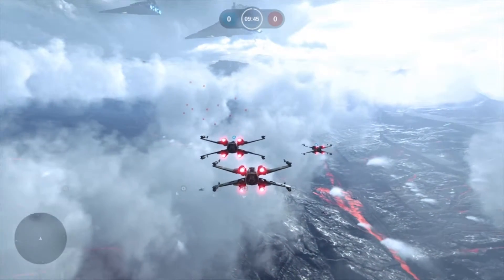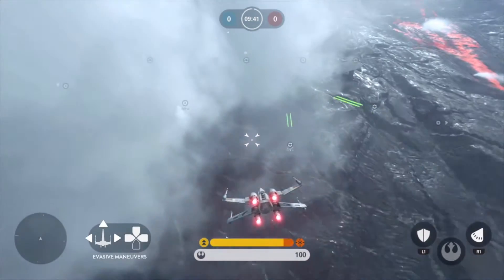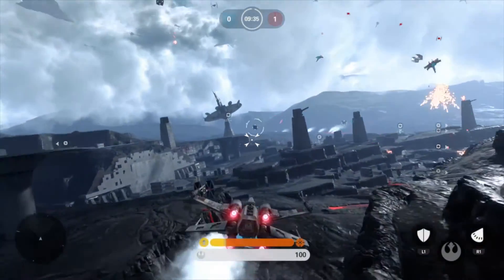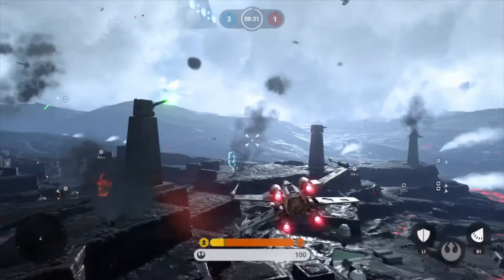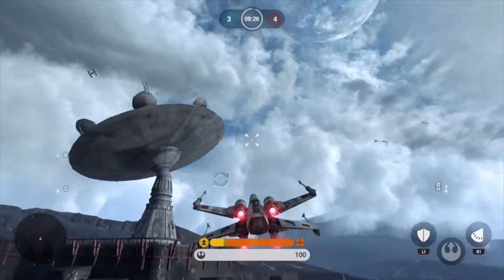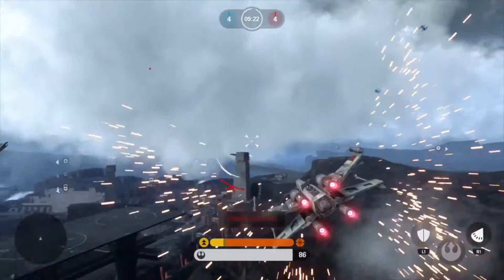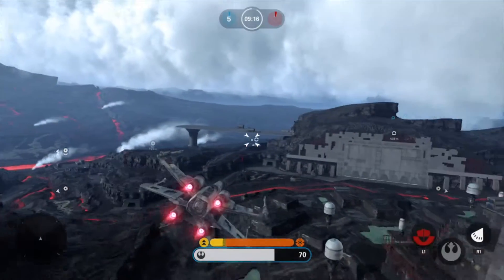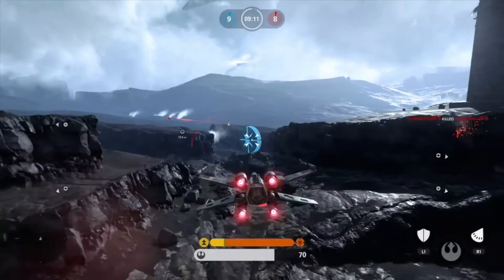How to easily get the Millennium Falcon Star Wars Battlefront (Sullust)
A quick video showing how easy it is to get the Millennium Falcon or even Slave 1 (depending on team) at the start of the game. I hope you enjoy the video and find it helpful.

Tags (Ignore)

Battlefront, Star Wars, Slave 1, Han Solo, Gameplay, Millennium Falcon, Easy, Tutorial, Game, Star Wars Battlefront, Battlefront 3, Fighter Squadron, Rebels, Empire